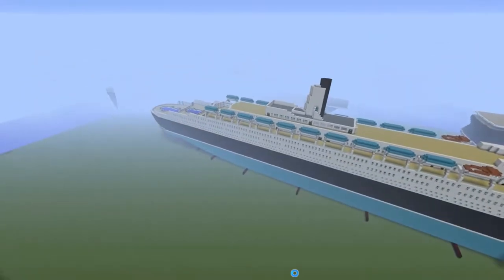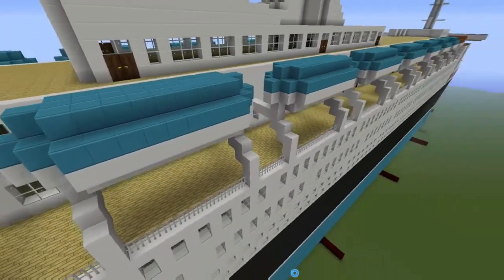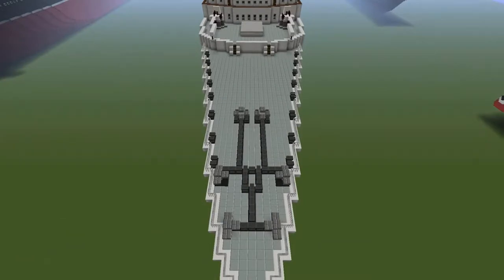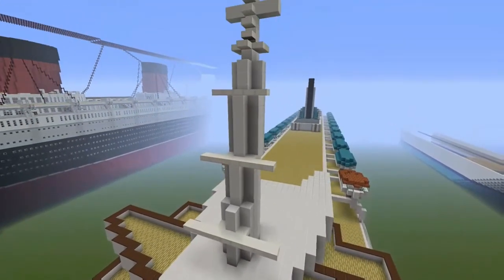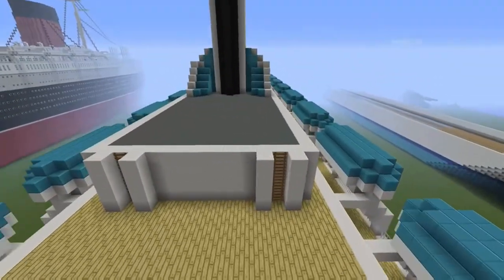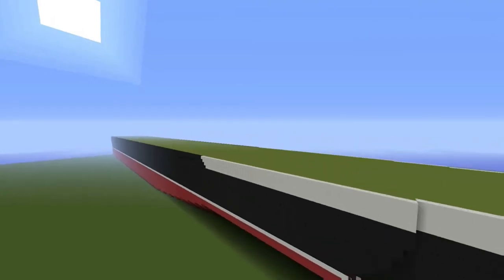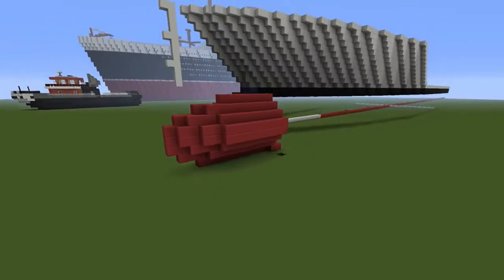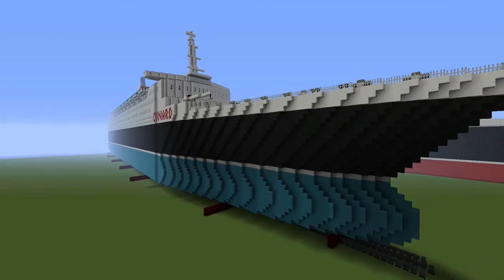Queen Elizabeth 2 Part 3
Hey Guys

Big Thankyou to Rad Gaming

See You Back Online Soon

Thankyou for all your help  and information

PEACE